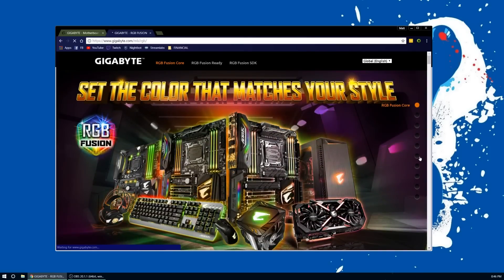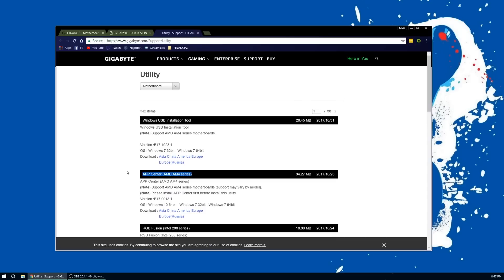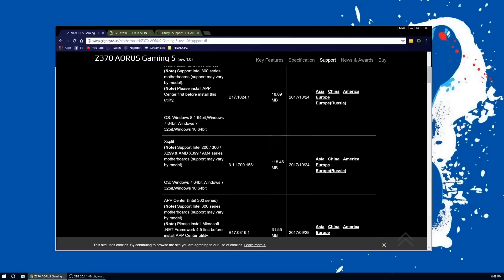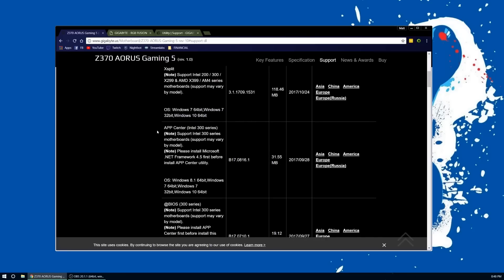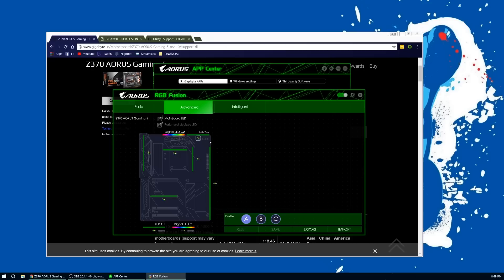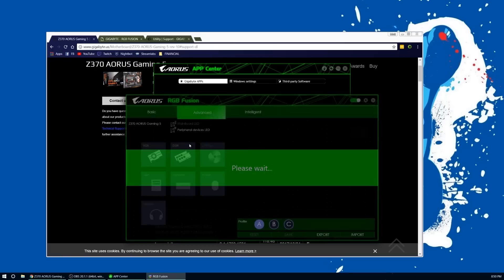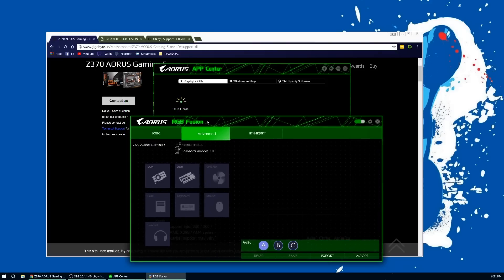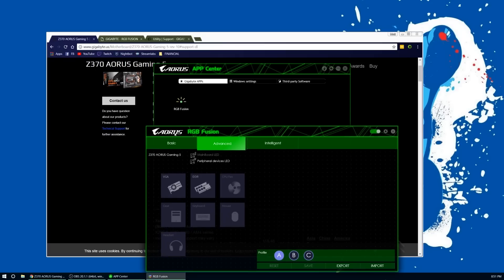How to set up Gigabyte RGB Fusion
Just a quick video explaining what I found out for those of you out there who, like me, dont read the fine print on things lol.